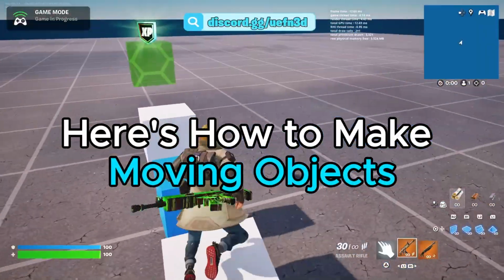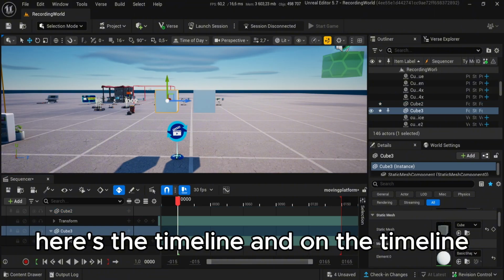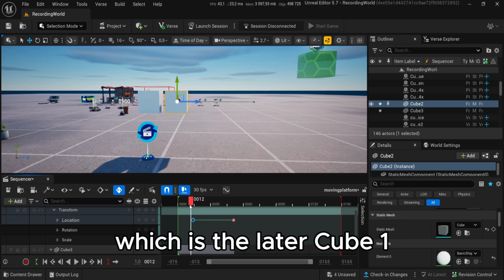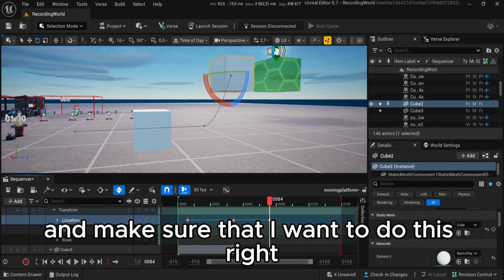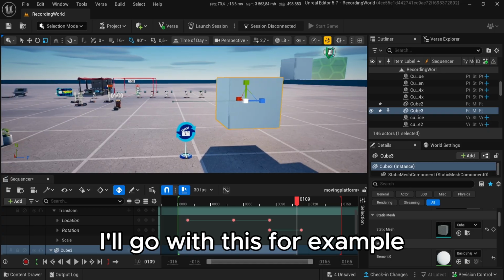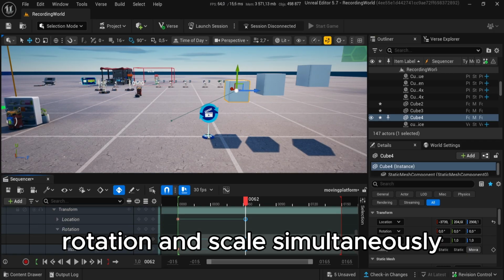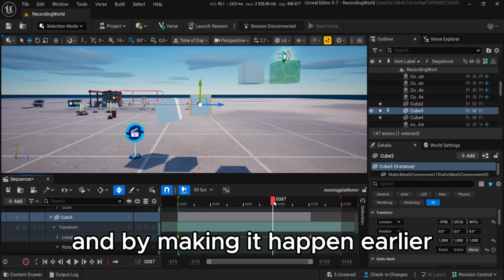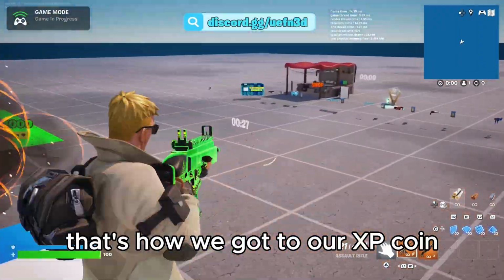UEFN TUTORIAL | How To Make Moving Objects ↕️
🎮 **UEFN TUTO |  How To Make Moving Objects**
In this tutorial, I’ll show you  How To Make Moving Objects for free in UEFN (Unreal Editor for Fortnite) using Sequencer Device. From 3D modeling to full integration in Fortnite Creative, follow every step to level up your UEFN skills.